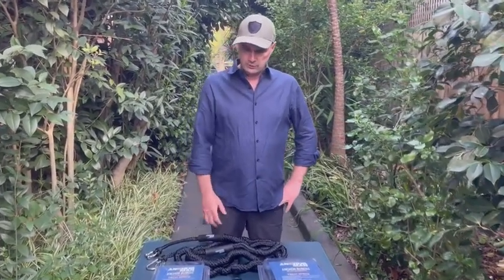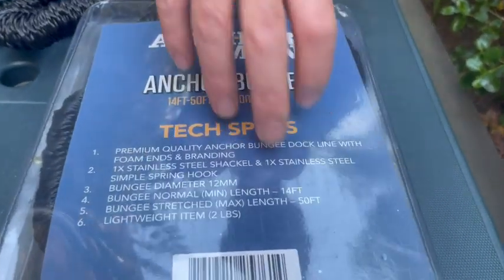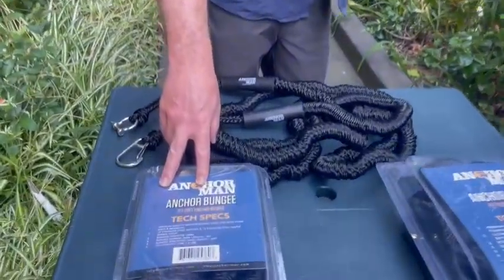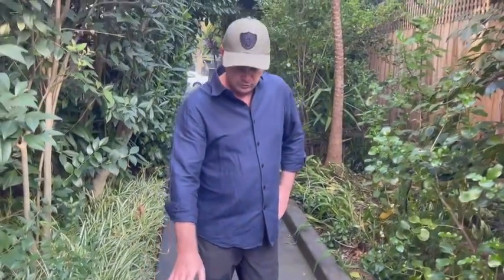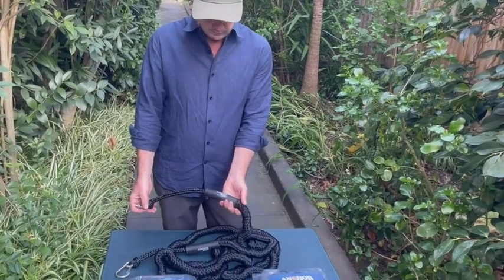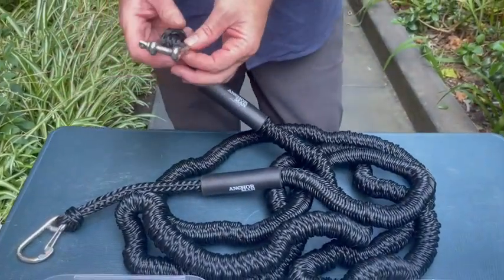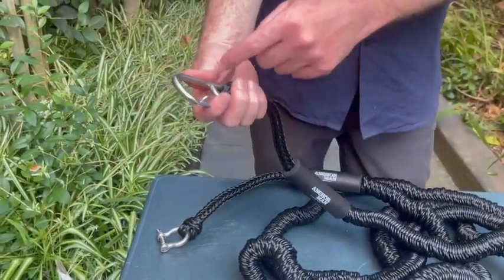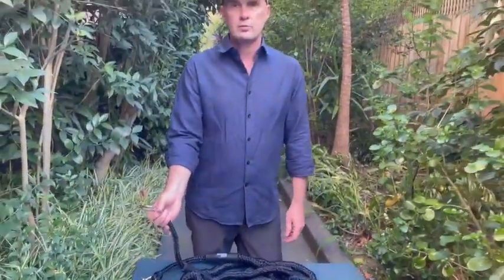Anchor-Man Anchor Bungee Anchoring Rope 7-22ft, 14-50ft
Helps Protect Your Jet Ski! - Anchor Man bungee lines for boats consist of built in hidden rubber band rope and woven PE outer layer. It is used as a built-in shock absorber to absorb the maximum impact of tide or waves. The boat bumps but still holds. The extended length of our anchor bungee line (from 7-22ft, 14-50ft fully stretched) allows you to anchor offshore in deeper waters to prevent your watercraft from scratching the bottom.
Quick & Easy Anchoring: The 316 stainless steel snap, even without any experience can be quickly connected in less than 10 seconds; two foam floats can protect the boat from scratching, even if accidentally dropped into the water will not sink.
Heavy Duty Bungee: It has a tensile strength of 2,150 lbs and is capable of securing watercraft up to 4,000 lbs, with no problem keeping your 23-foot boat secure at anchor. A must have anchor bungee rope for boat and PWC owner. It is ideal for Bass Boat, Pontoon Boat, Jon Boat, Yacht, Dinghy, Kayak, Jet Ski, Wave Runner, Seadoo and so on.
Prevents Your Anchor from Dislocating! - A perfect companion to our Anchor-Man Beach Anchor (sold separately), the Anchor-Man bungee anchor line absorbs sudden tugs created by wakes or waves and prevents the anchor from dislocating or pulling away.
Keeps Your Watercraft Securely Tied Up! - The bungee dock line creates a strong tether after being connected to a beach anchor to keep the watercraft stationary even in rough waves and prevent it from drifting away or colliding with nearby watercraft.
Enjoy the Quality and Convenience! - Take a touch test and feel the quality and softness of our boat bungee. Our bungee cord is made of corrosion-resistant 316 stainless steel shackle & snap hook, premium quality, and will not rust after multiple uses in saltwater or freshwater. Adapt to a variety of outdoor environments, is the best choice for outdoor activities.